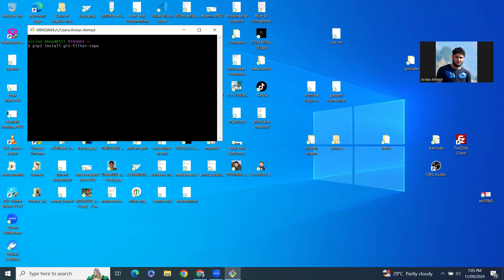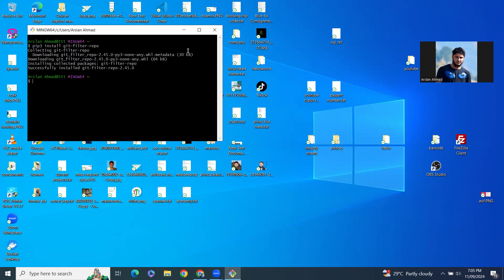how to install git filter repo on windows 10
Learn how to easily install git-filter-repo, a powerful tool for rewriting Git history. In this quick tutorial, we'll show you the simple steps to set it up using Python's pip3 package manager. Perfect for developers looking to clean up their Git repositories or manage large codebases!

pip3 install git-filter-repo